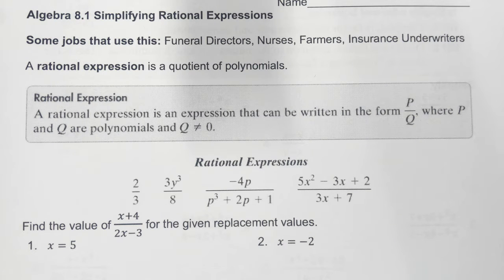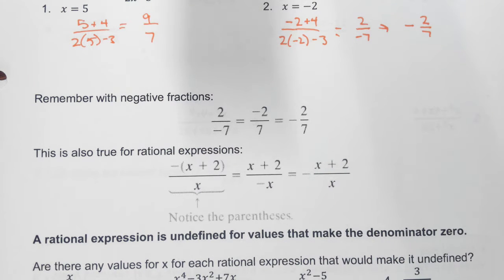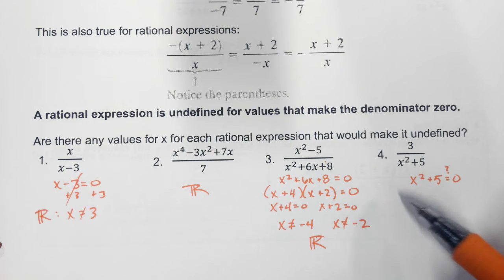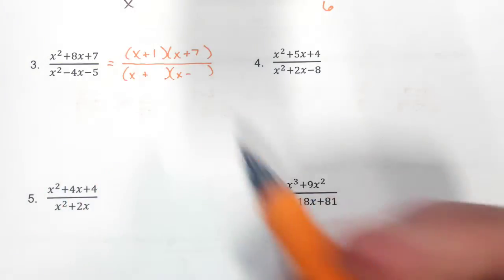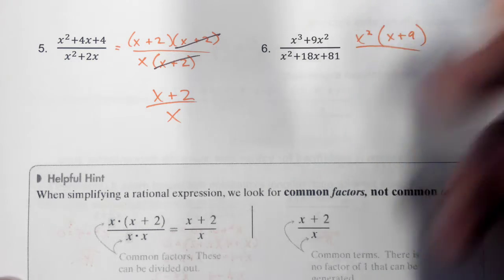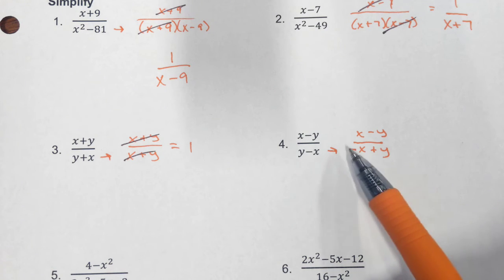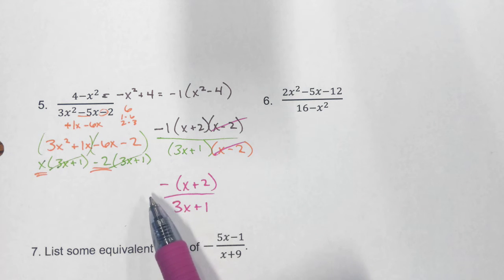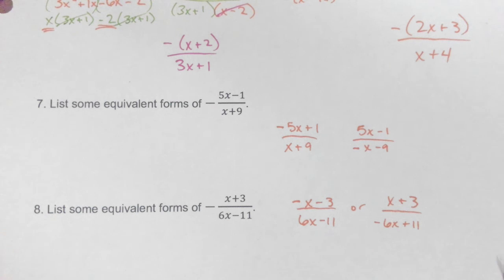8.1 Simplifying Rational Expressions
Video for Algebra on January 29th